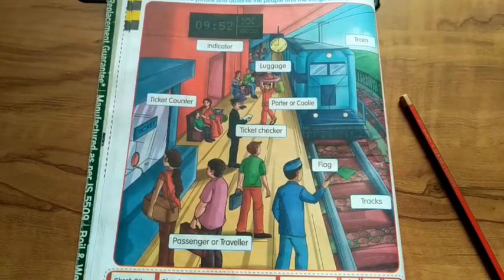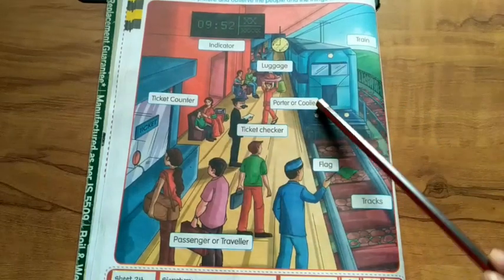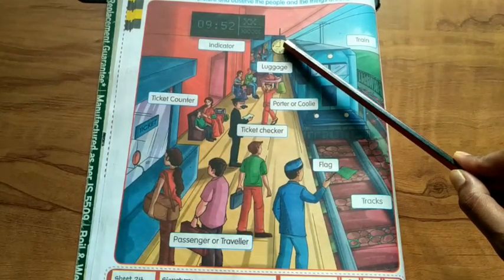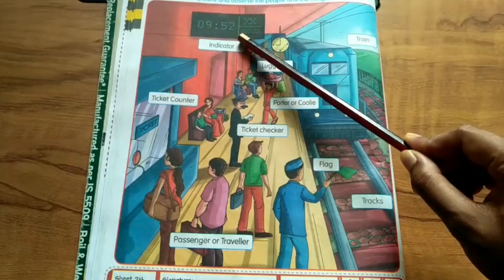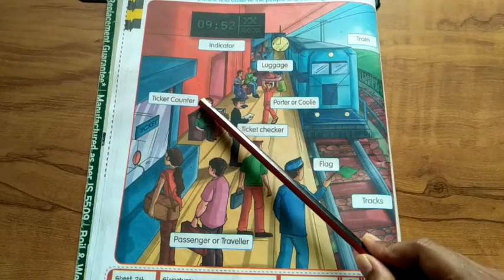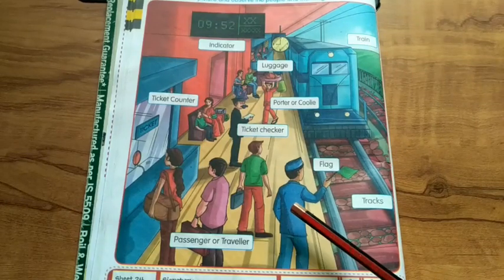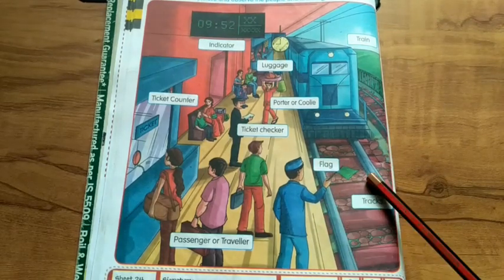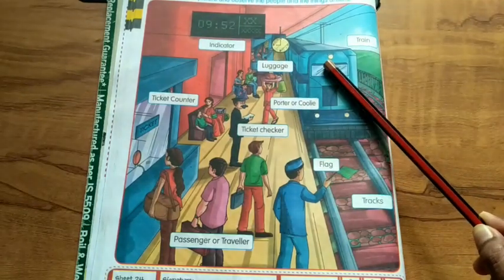Easy learn picture talk inside the railway station | Learn for children's | learn for ukg students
This video is only for kids.